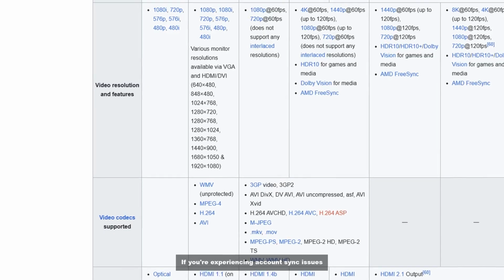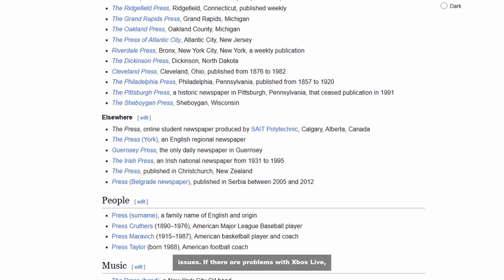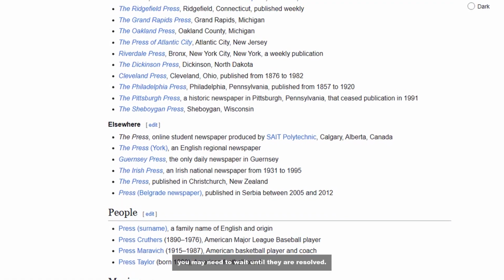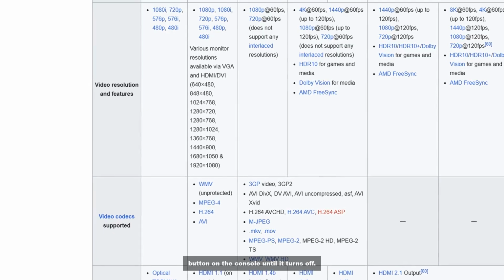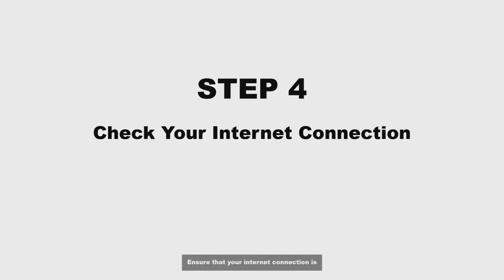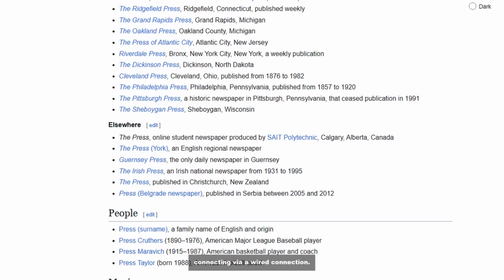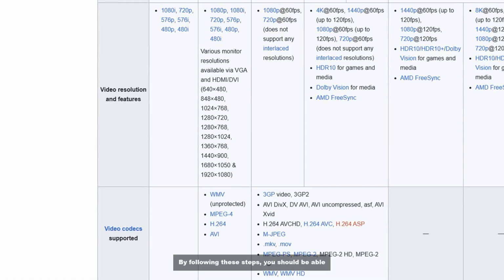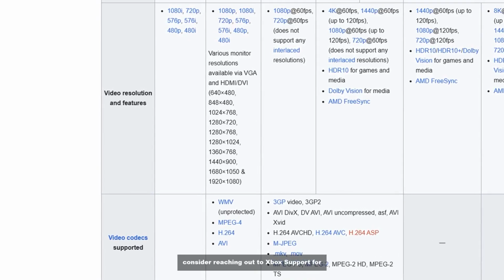How To Increase Xbox Series X Account Sync Issue 2026 (FULL TUTORIAL)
In this video, we will guide you through the process of resolving the Xbox Series X account sync issue in 2026. Learn how to troubleshoot common problems and improve your gaming experience.